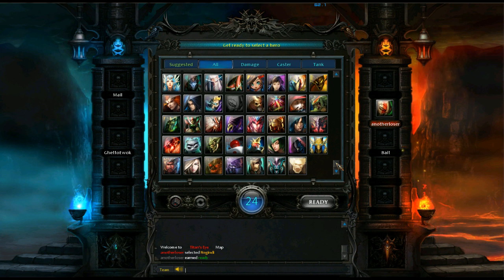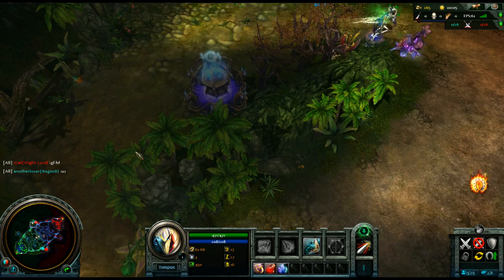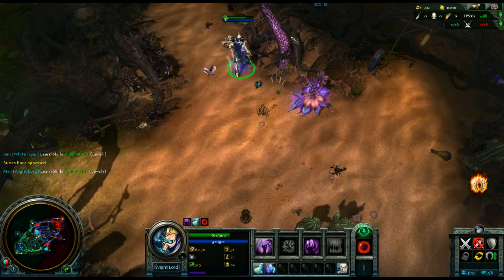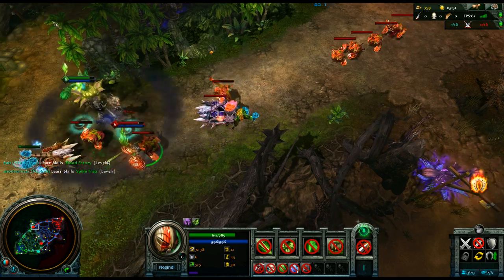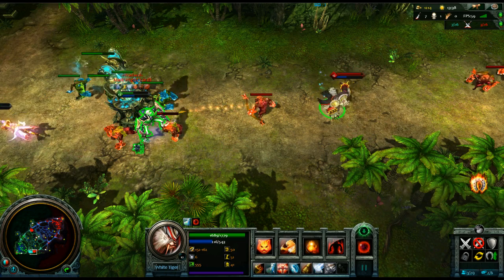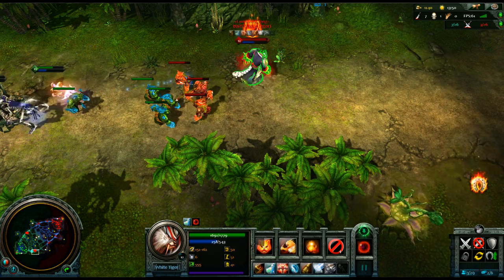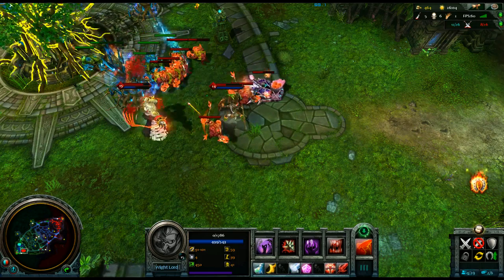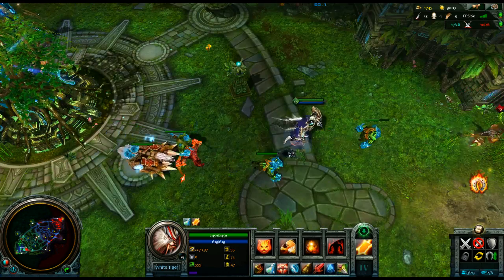Realm of the Titans 2v2 Titan's Eye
A 2v2 I did as the final commentary attempt for the day. Ended up being.. interesting if nothing else. Remember, this is footage from the exclusive closed testing and is not representative of the final product in any way.

If you are interested in the game head over to the forums. There, I am GameSage CrossingTheStyx. If you have any questions that means I can either answer them or easily get the answer to them. I hope you enjoy my commentary, and any and all feedback is appreciated.